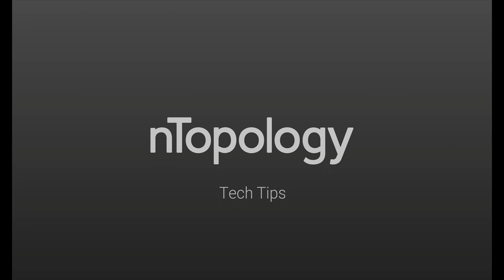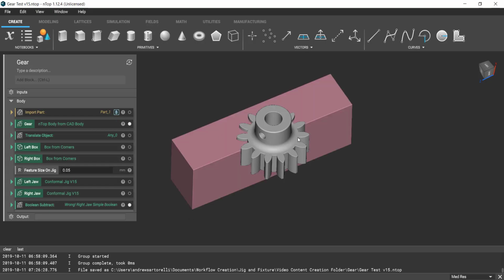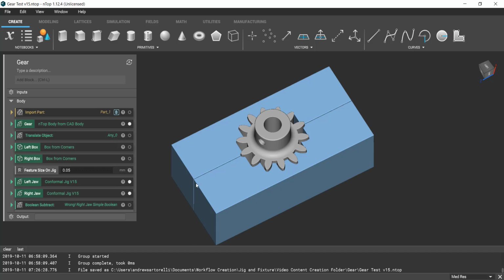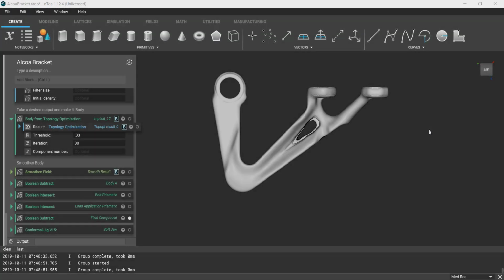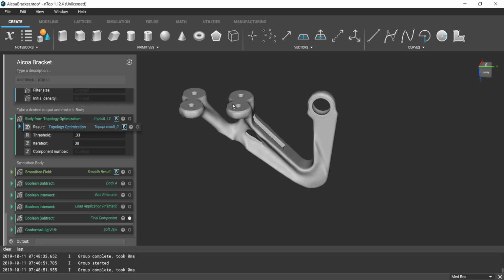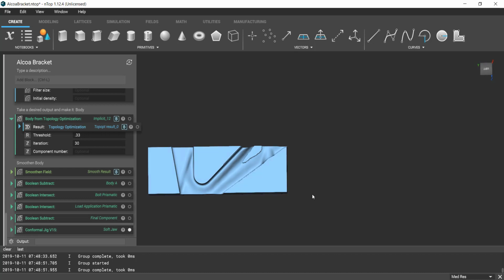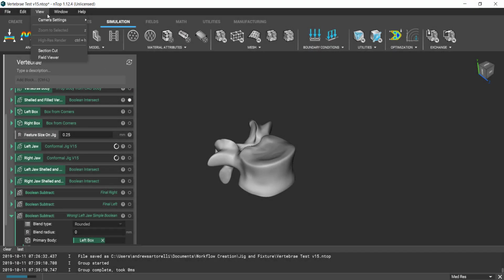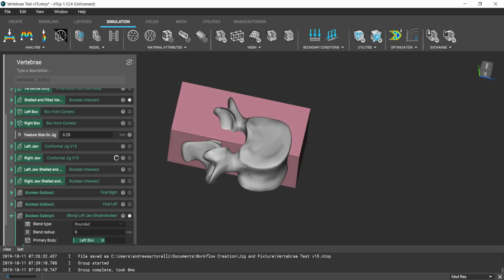How to Generate Conformal Soft Jaws with nTop Platform Software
The manufacturing process for metal AM parts typically doesn’t end with depowdering and support removal, there’s often a need for some form of subtractive post-processing. But what happens when those parts are difficult to fixture? nTop Platform has the solution for that. Take a look at the workflow our German-based Application Engineer, Andrew Sartorelli, created for generating conformal soft jaws for any part!

Watch a webinar on this topic and access the files used in this workflow